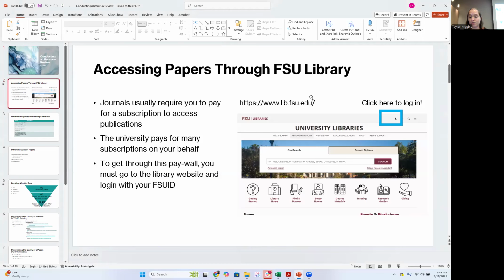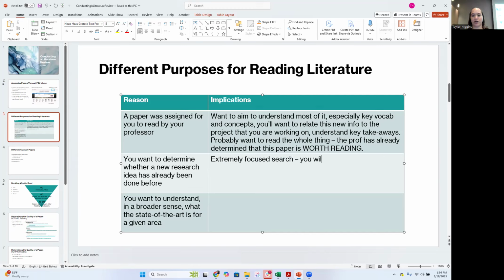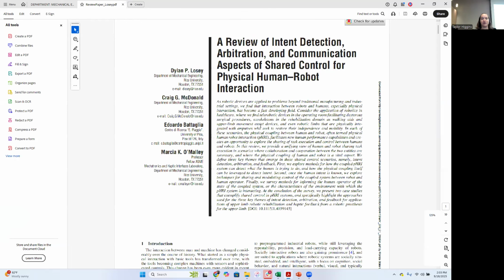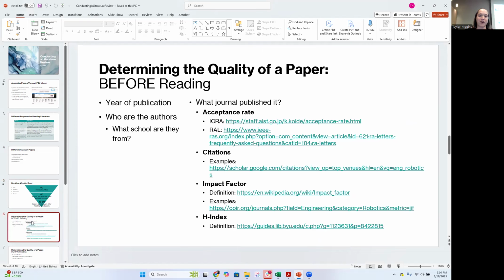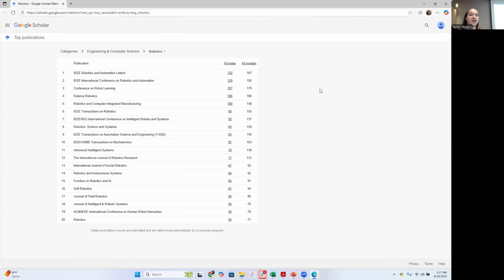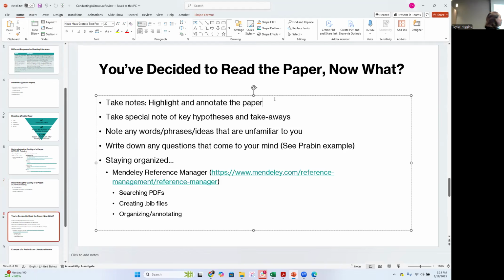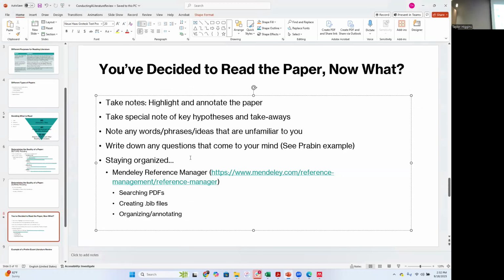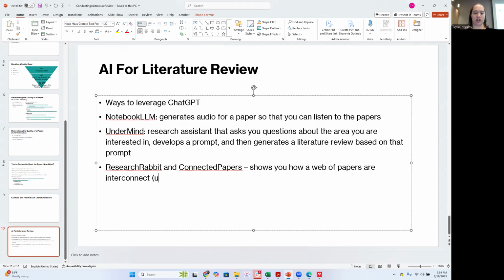How To Do A Literature Review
In this video I provide all the advice/guidance I can muster related to doing a literature review and reading scientific papers.